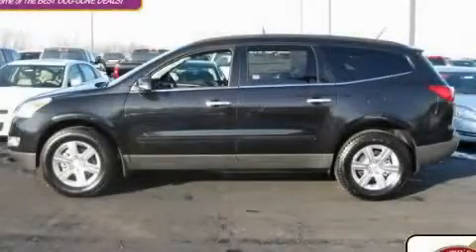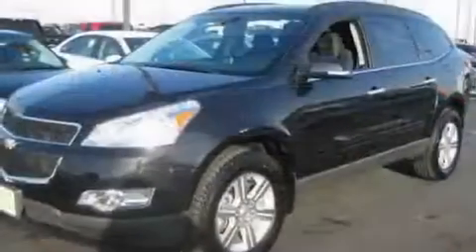2011 Chevrolet Traverse Worthington OH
Year: 2011
 Make: Chevrolet
 Model: Traverse
 Engine: 3.6L 6-Cylinder
 Trans.: automatic
 Exterior: Black Granite Metallic
 Miles: 4,210
 Interior: Ebony

 Used 2011 Chevrolet Traverse Worthington OH